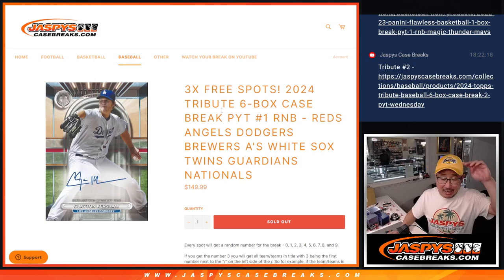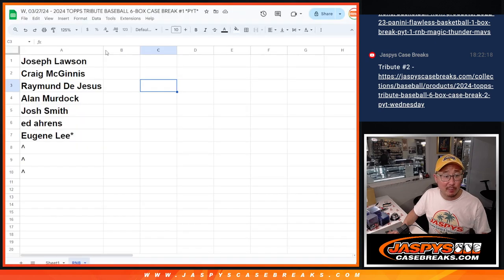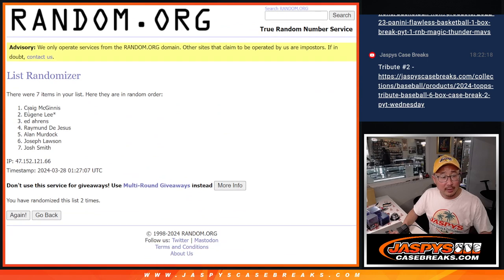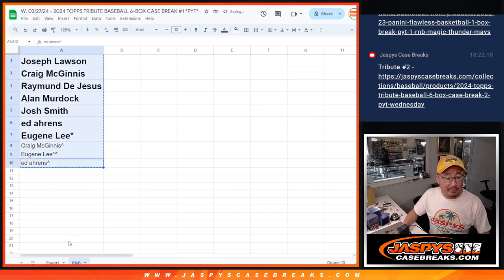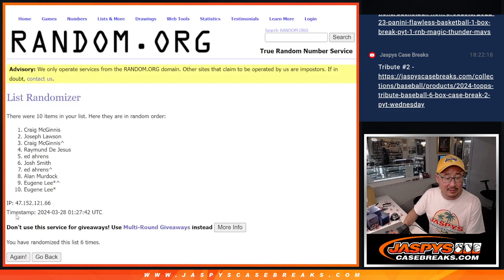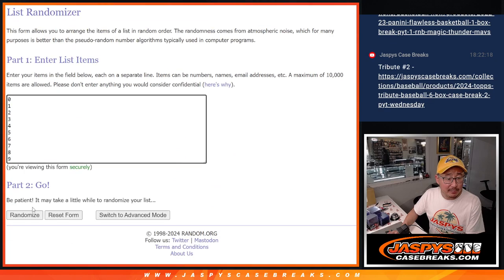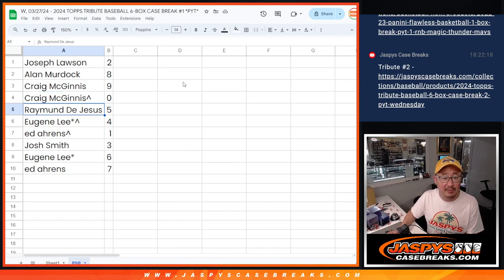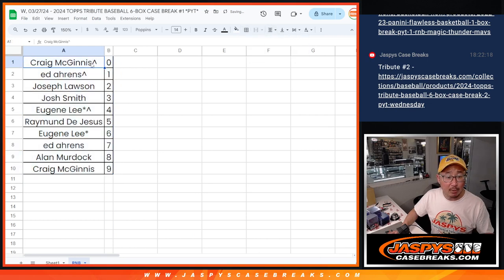RNB - W, 03/27/24 - 2024 TOPPS TRIBUTE BASEBALL 6-BOX CASE BREAK #1 *PYT*